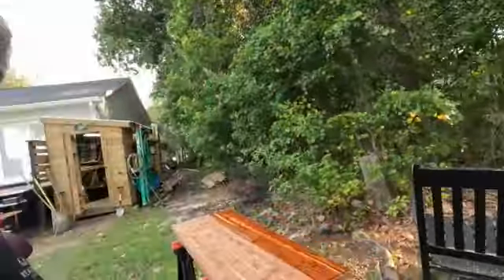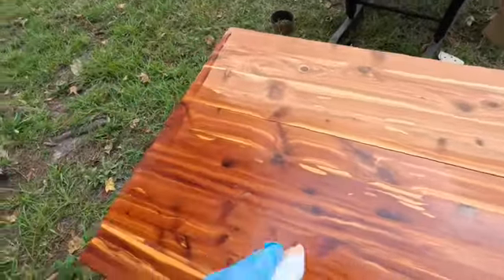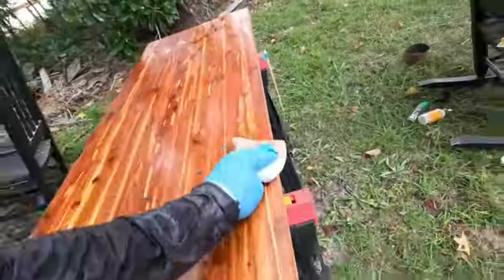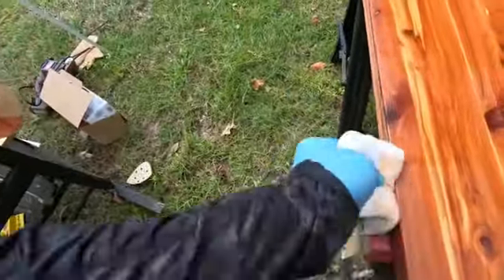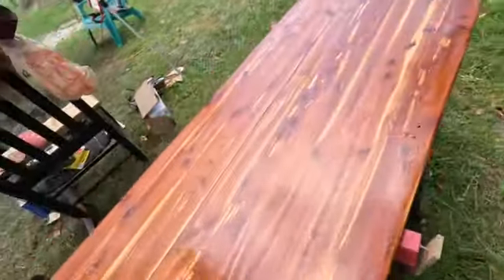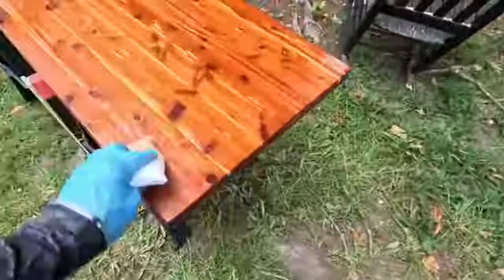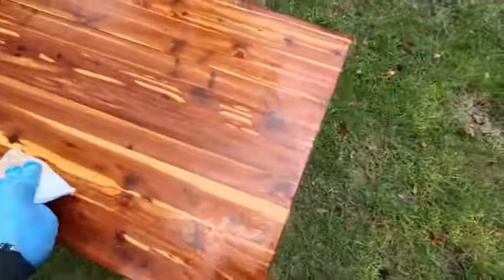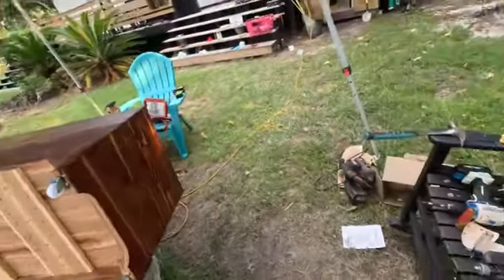What did I get myself into??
Refinishing a Cedar chest.